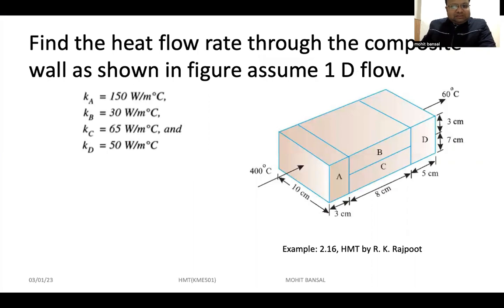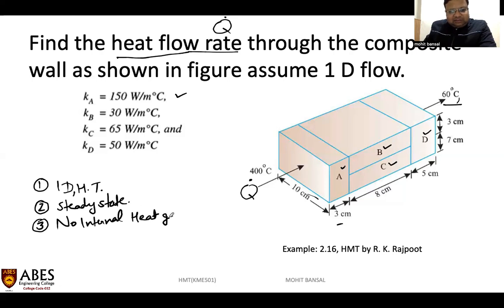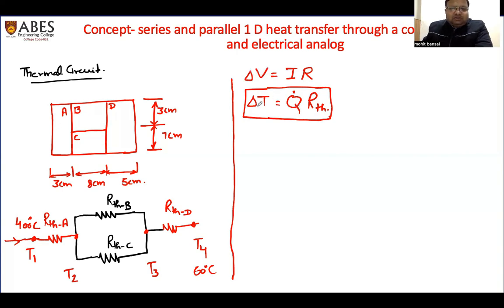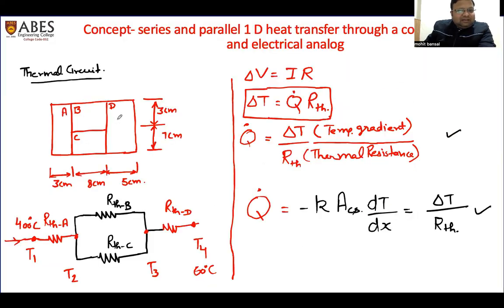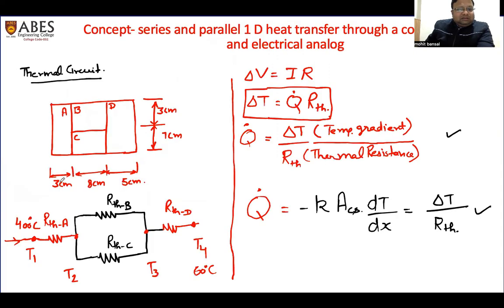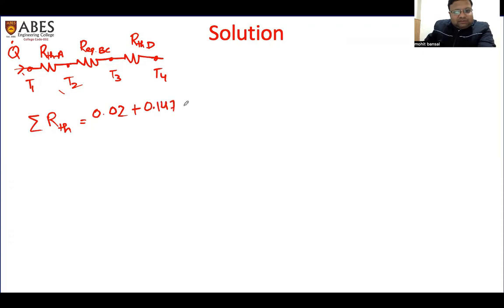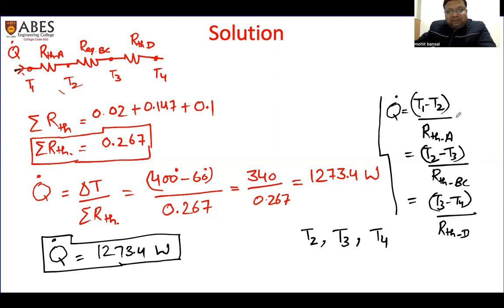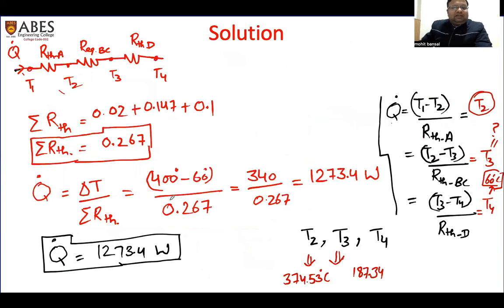Heat Conduction through a Composite Wall | Refrigeration and Air Conditioning (RAC)